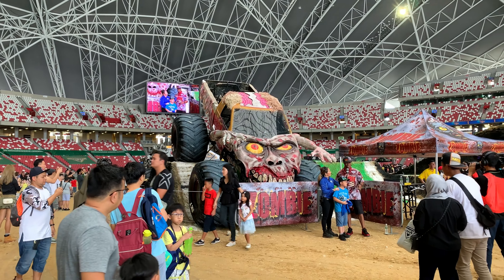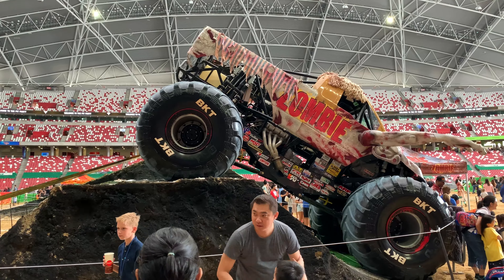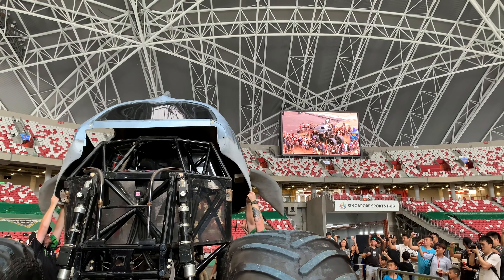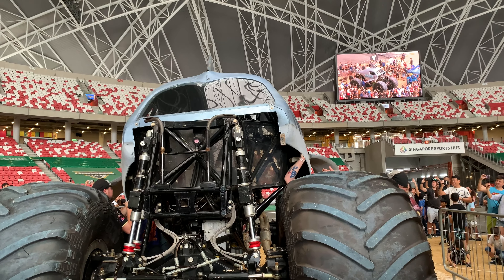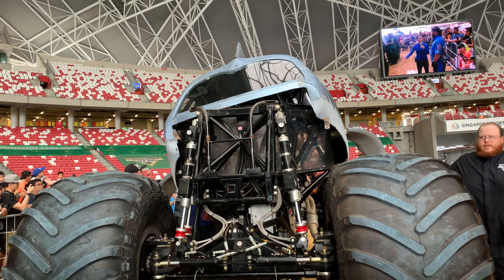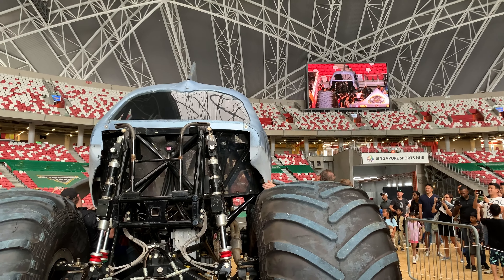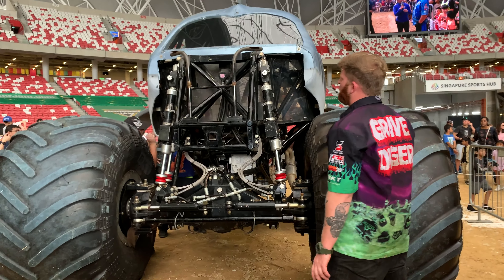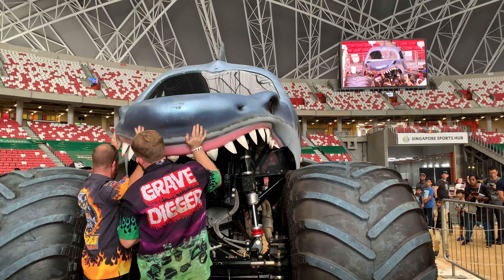Putting Together of Megalodon 🦈 | Monster Jam Singapore Pit Party 2019